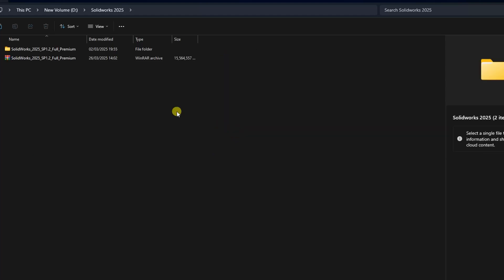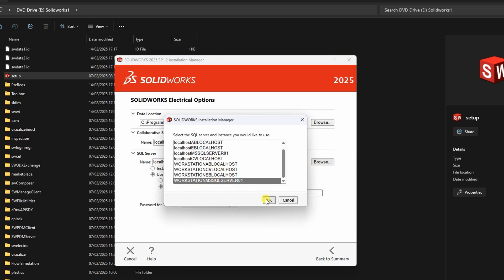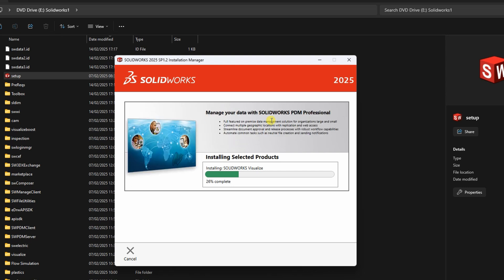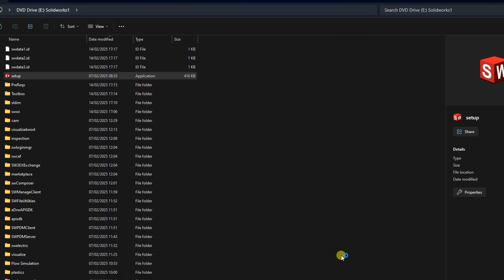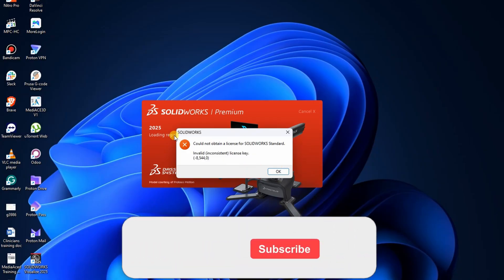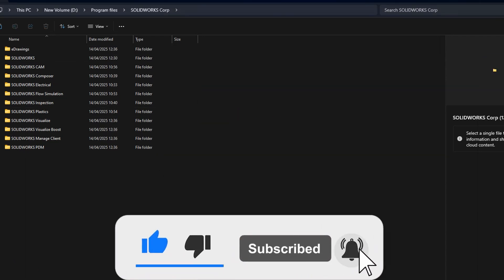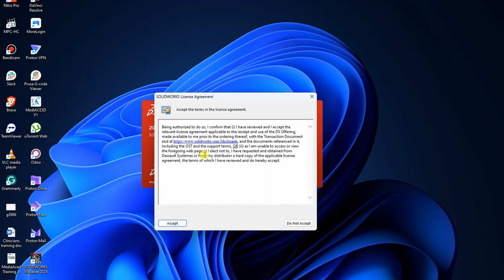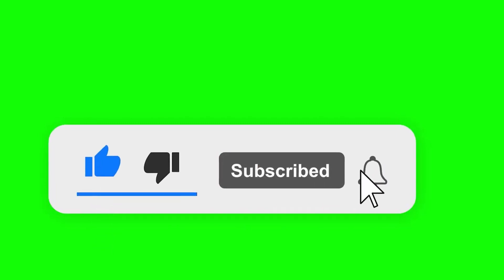Fix SolidWorks Installation Errors | Step-by-Step Guide for Toolbox, SQL Server & License Key Issues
🔧 Fix SolidWorks Installation Errors | Step-by-Step Troubleshooting Guide

Welcome to ElvisCreatives!
In this video, we’ll walk through how to fix common SolidWorks installation errors that can stop your setup dead in its tracks. From the Toolbox upgrade issue, to SQL Server configuration errors, and even the dreaded “Invalid License Key” error — this guide will help you solve it all.

Whether you're a beginner or an experienced CAD user, this tutorial provides clear, detailed steps to get SolidWorks up and running on your PC without a hitch.

✅ What You’ll Learn:
How to resolve the SolidWorks Toolbox error

Fixing SQL Server connection issues during installation

Steps to correct "Invalid License Key" error

How to troubleshoot compatibility and complete the installation smoothly

solidworks installation error
fix solidworks errors
solidworks 2022 install problem
solidworks 2023 install problem
solidworks 2024 install problem
solidworks 2025 install problem
solidworks toolbox error
sql server solidworks error
solidworks invalid license key
how to install solidworks 2022
how to install solidworks 2023
how to install solidworks 2024
how to install solidworks 2025
solidworks setup troubleshooting
solidworks compatibility issue
solidworks license fix
solidworks won’t install
solidworks not launching
solidworks installation step by step
solidworks tutorial for beginners
solidworks installation guide
elviscreatives solidworks
cad software installation fix
engineering software setup help